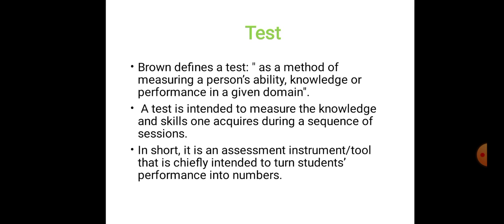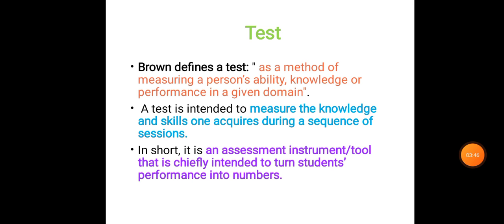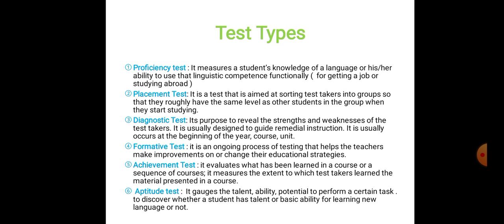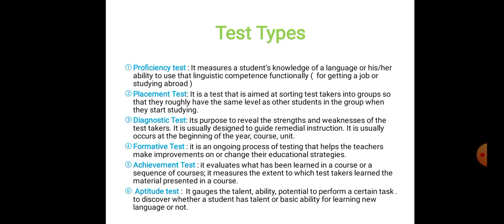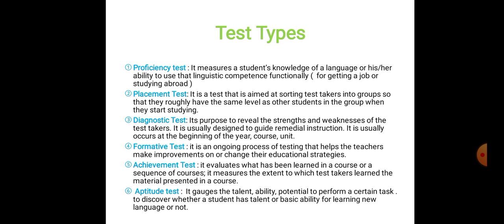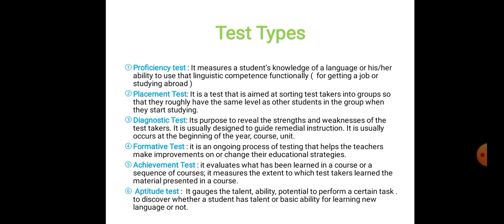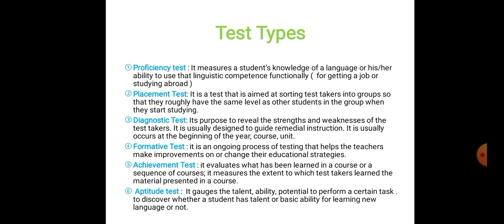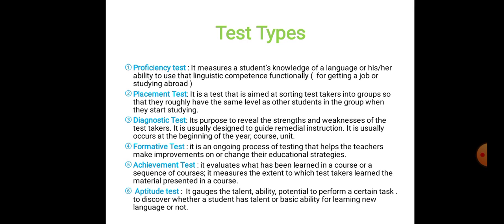What is CLASSROOM ASSESSMENT ? 2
This video examines EVALUATION notion. It goes on
1) What is a TEST ?

2) What are Testtypes?

3) What are the characteristicsofaGOODTEST ?

4) What is WASHBACKEFFECT ?
classroom management and teaching strategies cooperative learning and peer tutoring,
5th grade classroom management,
first grade classroom management,
4th grade classroom management,
2nd grade classroom management,
6th grade classroom management,
classroom management high school,
classroom management hacks,
classroom management harry wong,
10 easy classroom management hacks,
classroom management meet mr. hester,